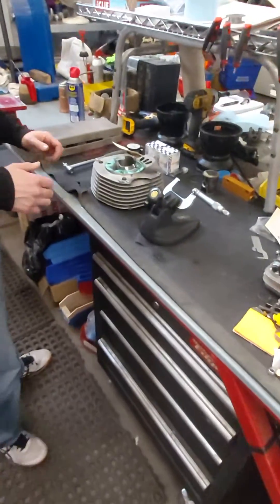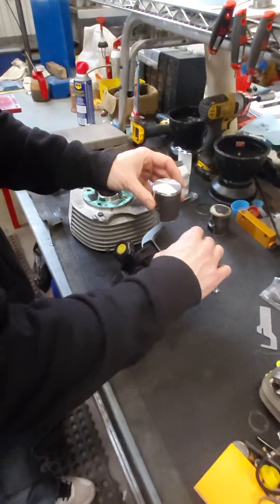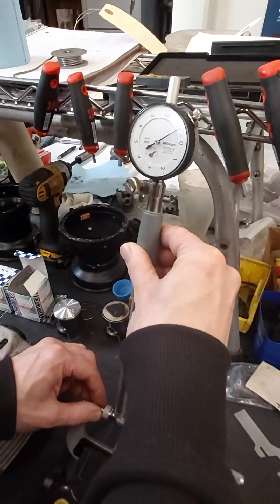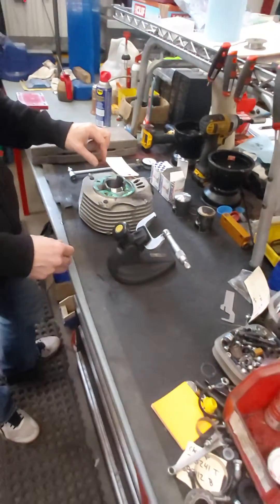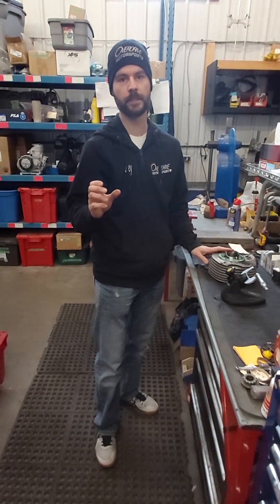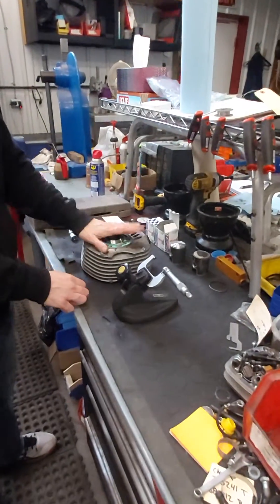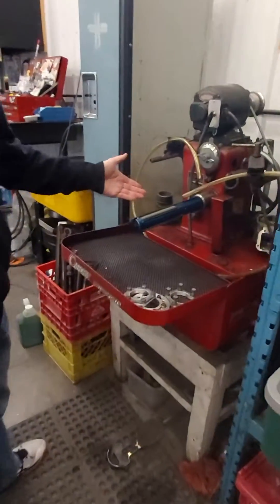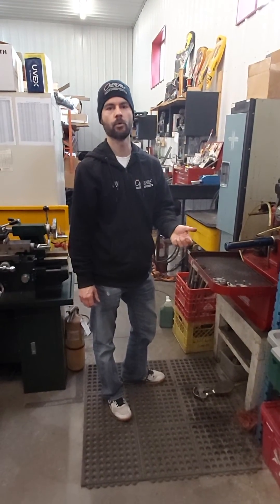Choosing a 100cc kart piston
100cc Vortex VLR cylinder and Piston selection